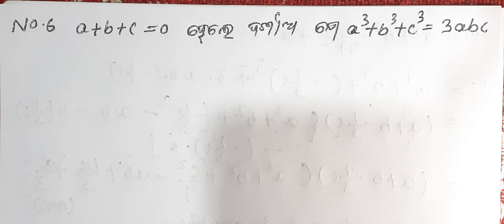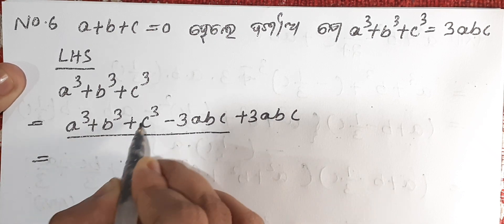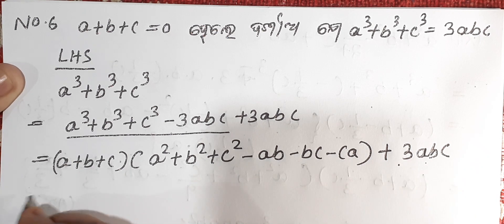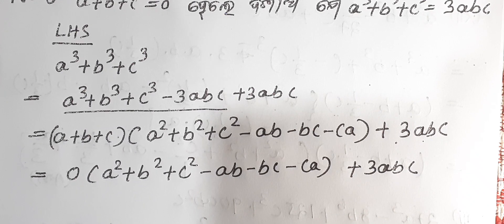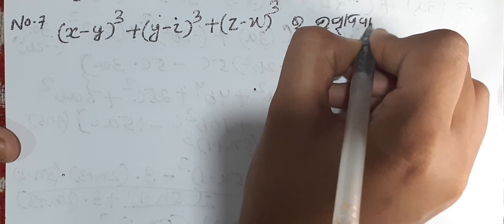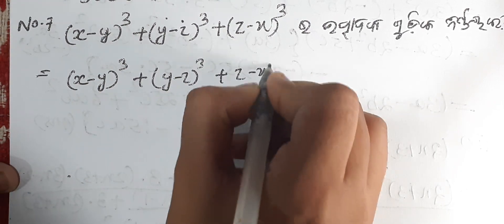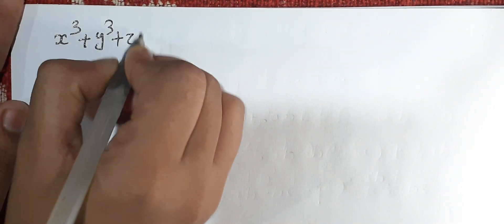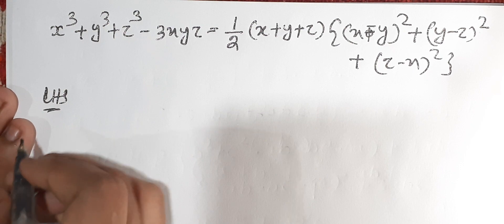9th Class Mathematics | Factorisation of Polynomials | ପଲିନୋମିଆଲ୍ ମାନଙ୍କ ର ଉତ୍ପାଦକିକରଣ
HI I AM ROPALIN WELCOME TO ROPALIN TUTORIAL YOUTUBE CHANNEL. THIS CHANNEL CONTAINS CLASSES FOR ODIA MEDIUM CLASS 9TH AND 10TH STUDENTS SO THAT THEY CAN EASILY UNDERSTAND ALL SUBJECTS FROM UPLOADED VIDEOS.

Odia Medium 9th Class Mathematics | Factorisation Of Polynomials (ପଲିନୋମିଆଲ୍ ମାନଙ୍କ ର ଉତ୍ପାଦକିକରଣ)|Exercise 3C |Part 8|Last Part
ନବମ ଶ୍ରେଣୀ ବୀଜଗଣିତ ତୃତୀୟ ଅଧ୍ୟାୟ ବୀଜଗାଣିତିକ ପରିପ୍ରକାଶ ଓ ଅଭେଦ||ପଲିନୋମିଆଲ୍ ମାନଙ୍କ ର ଉତ୍ପାଦକିକରଣ

OTHER SUBJECTS VIDEO LINKS ARE GIVEN BELOW:-